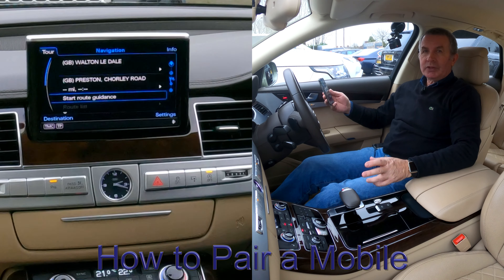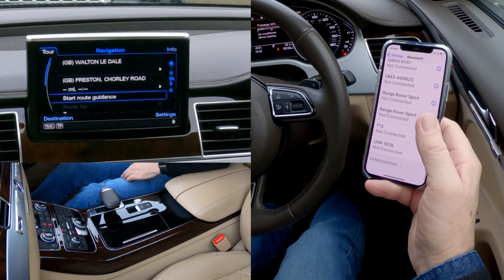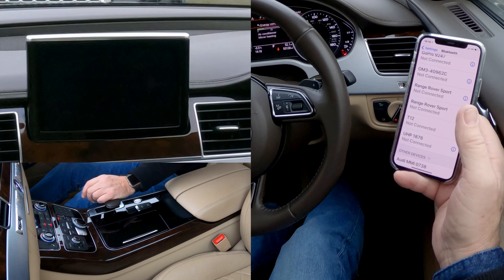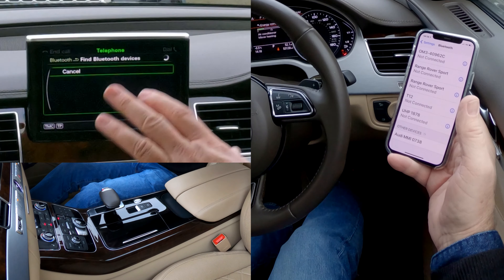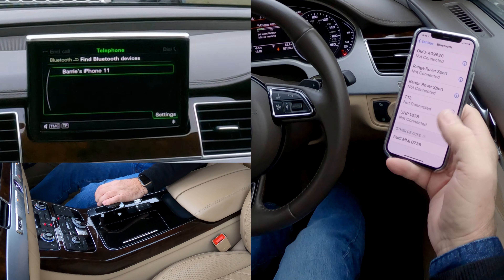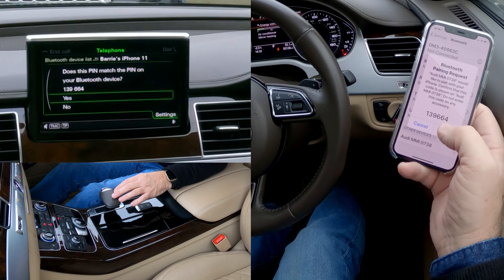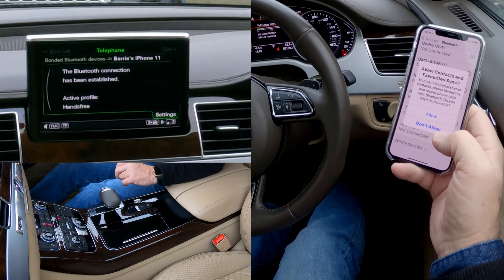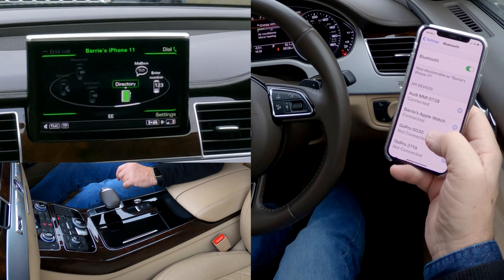How to pair a mobile to the bluetooth audio system in a 2014 14 Audi A8